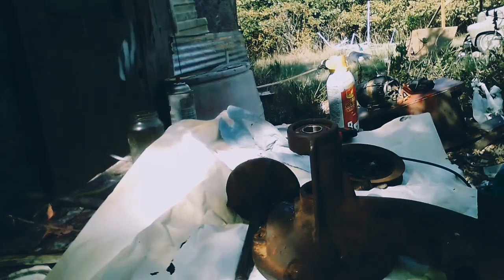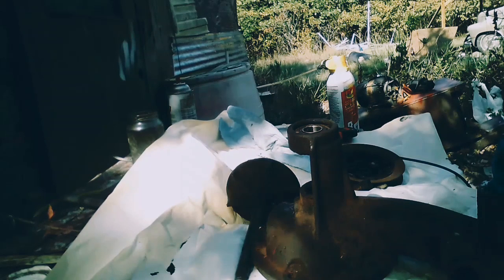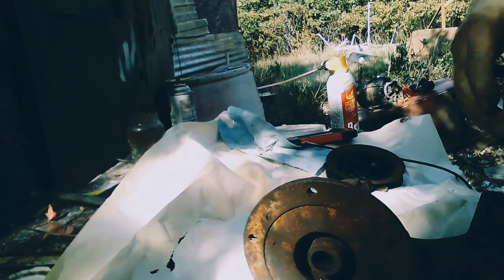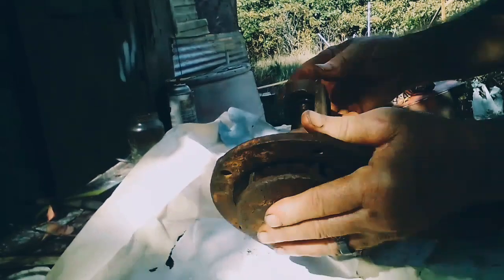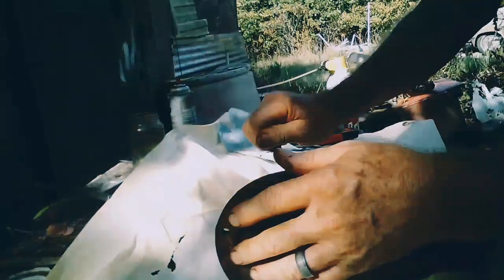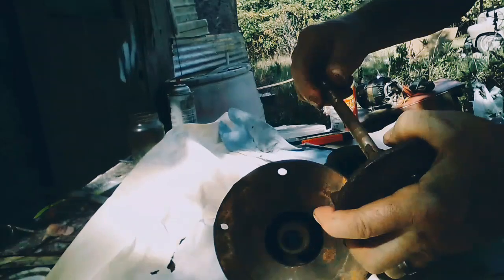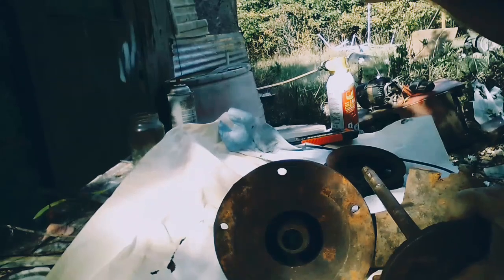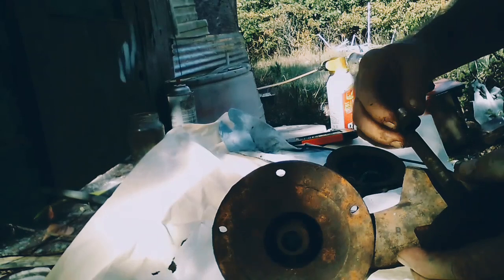Rebuild Water Pump 1935-48 Cadillac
Rebuild Cadillac antique water pump